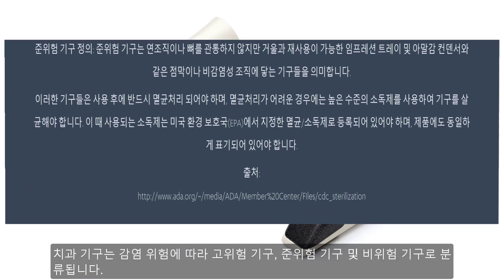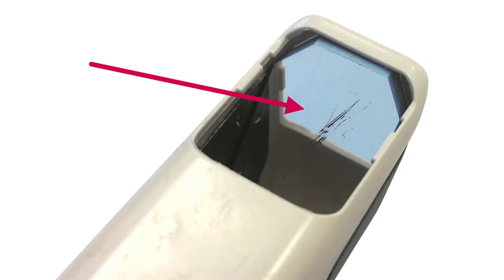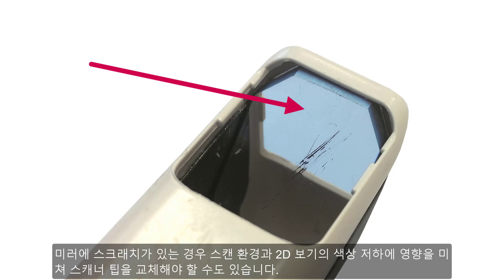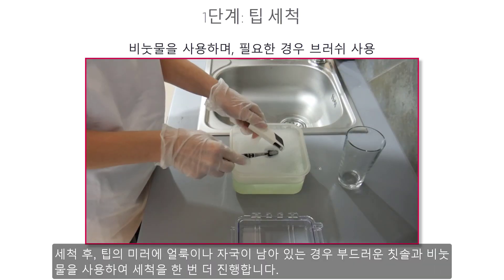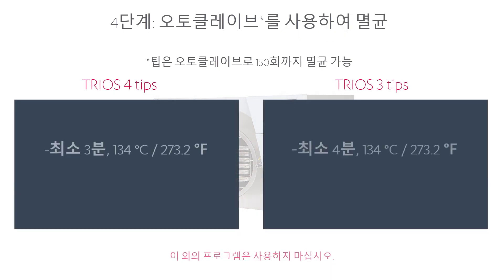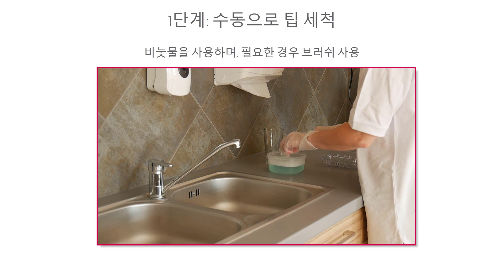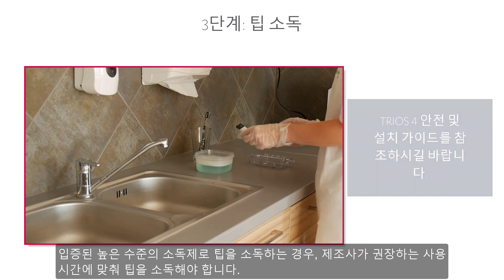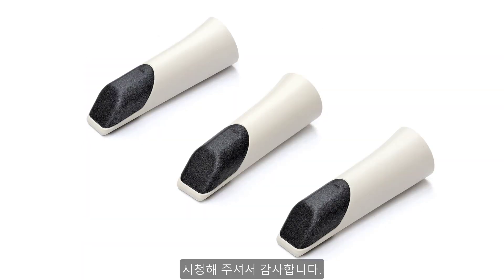3Shape 트리오스 - 스캐너 팁 관리 및 세척 방법 - How to handle and clean tips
본 영상에서는 스캐너 팁 관리 및 세척 방법에 대해 알아보겠습니다.